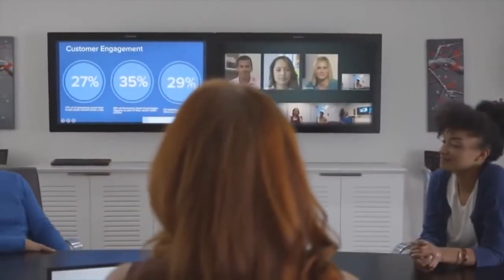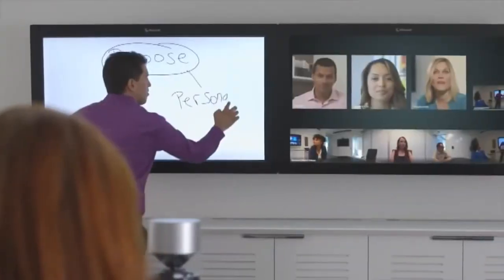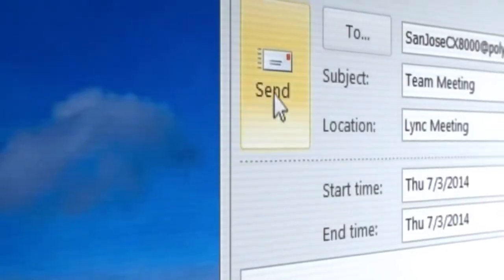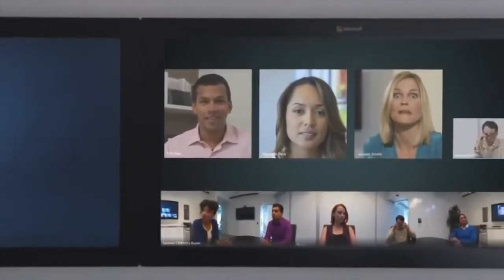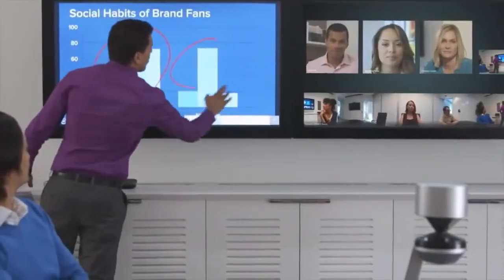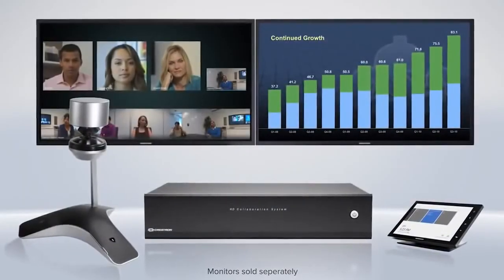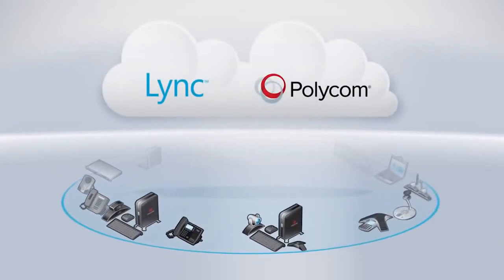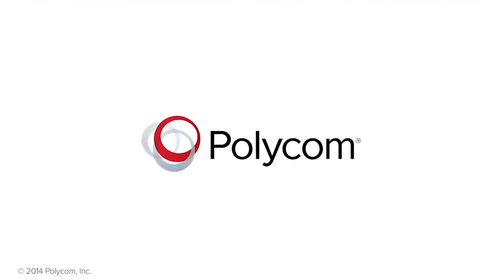Polycom CX8000 Overview